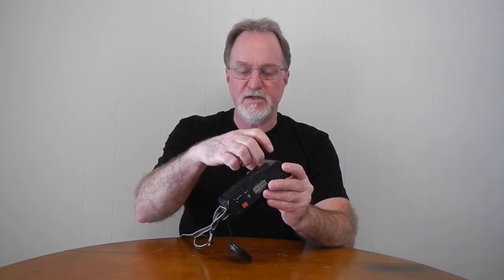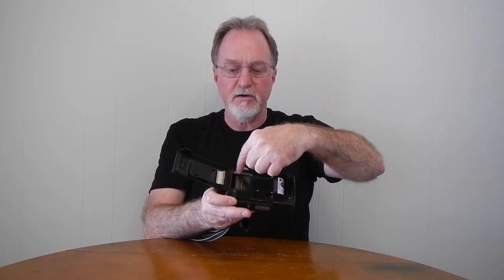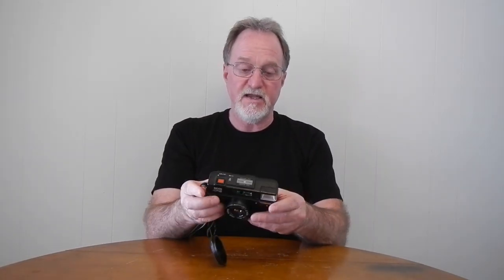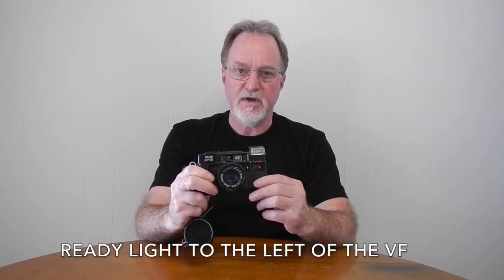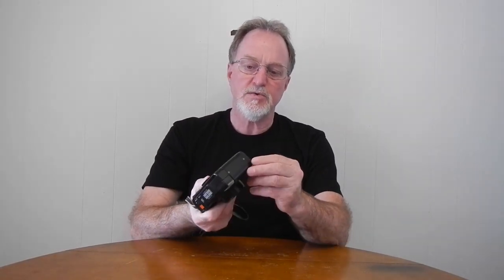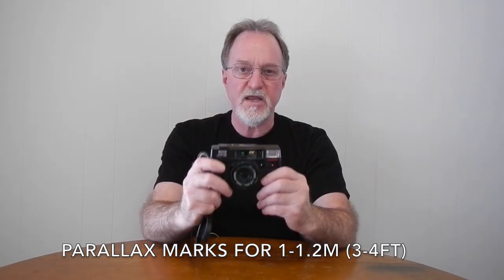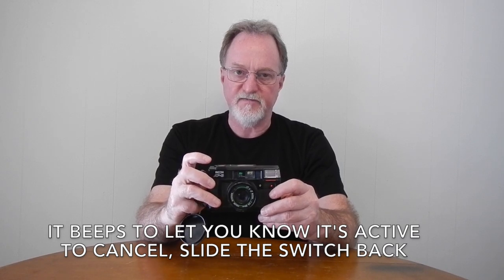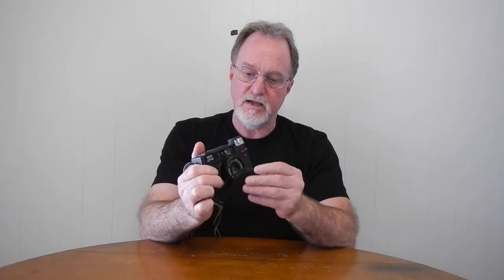52 Cameras: # 163 — Ricoh AF-5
The "Retrochrome" is ISO 320 so setting the camera to 400 underexposed a bit.  The 320 film is grainier than the 160 version.  That plus boosting the scanner to compensate for underexposure gave a bit of grain and noise.  It's not the camera's fault.